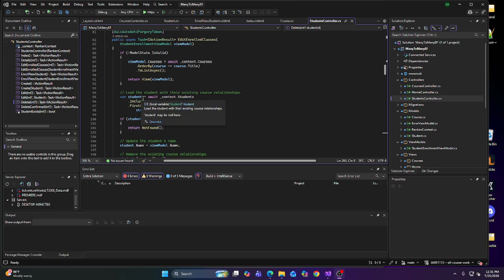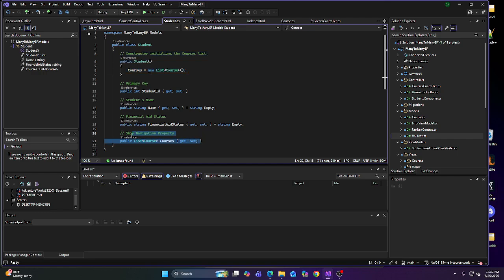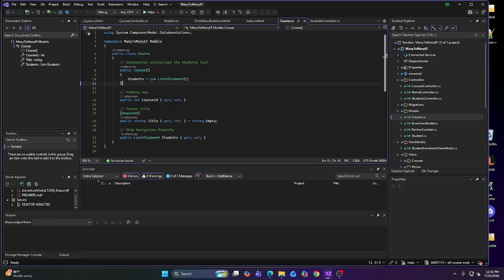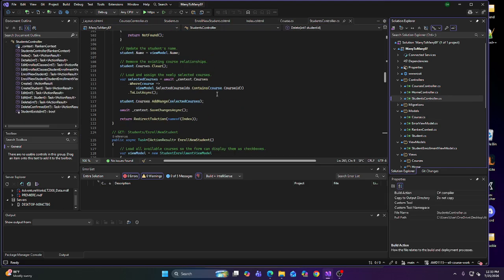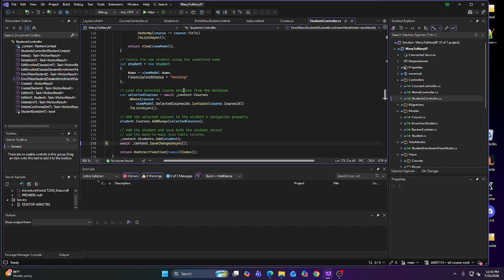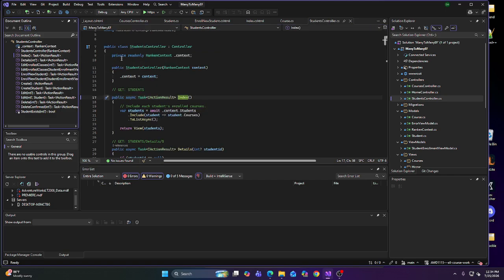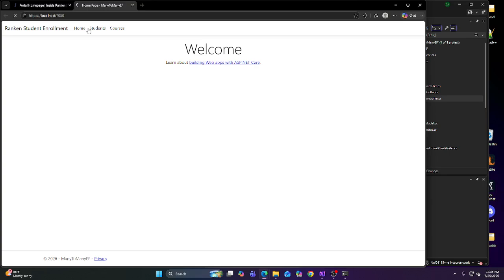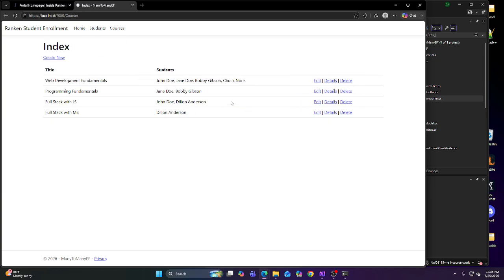Many-To-Many Relationships in Entity Framework Core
Ch 12 Many-To-Many Relationships in Entity Framework Core